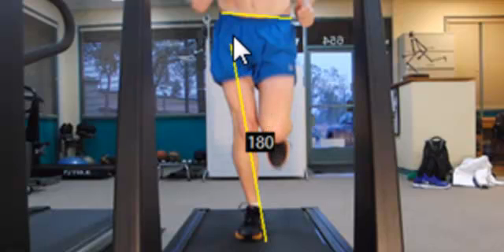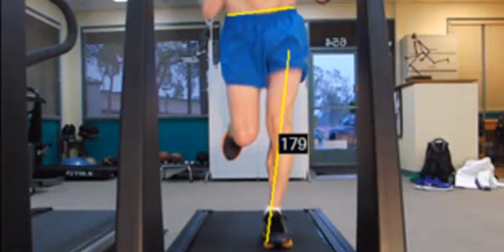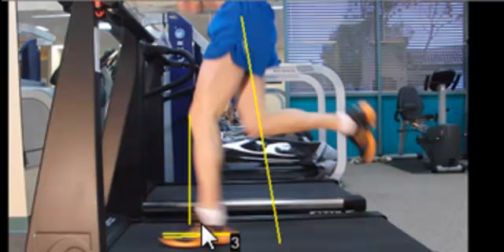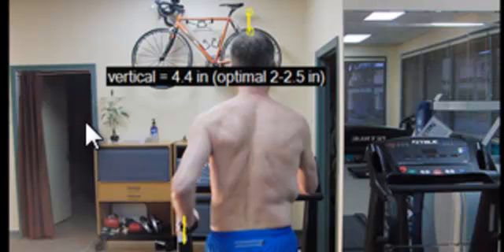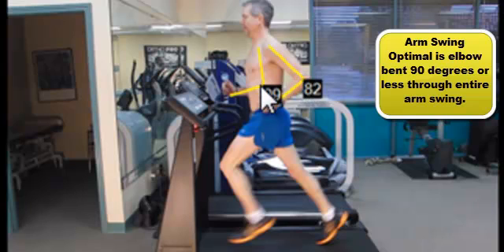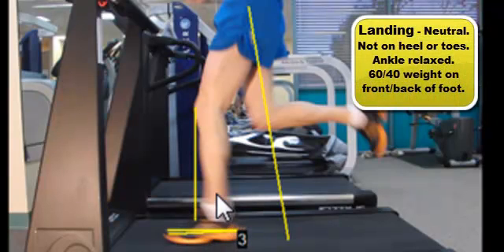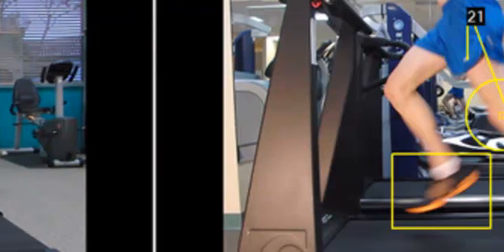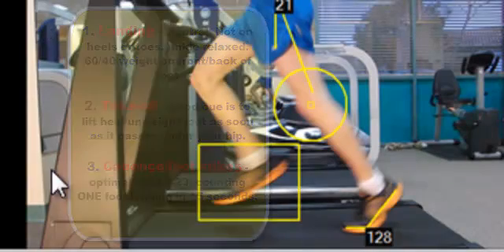Ortho Pro Physical Therapy Oak Park, CA Gait and Cadence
Ortho Pro Physical Therapy Oak Park, CA Gait and Cadence We had the great pleasure to meet with Jeff Waldberg PT MOMT in California the other day. What a great help this was to me. Learning how to become more effective as a runner!! FUN!